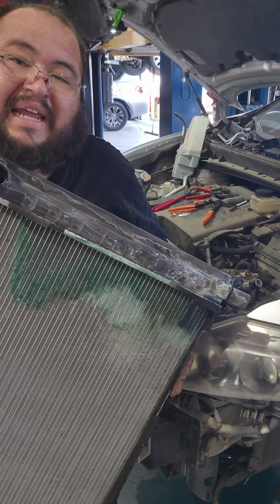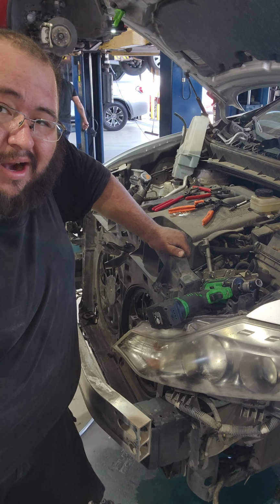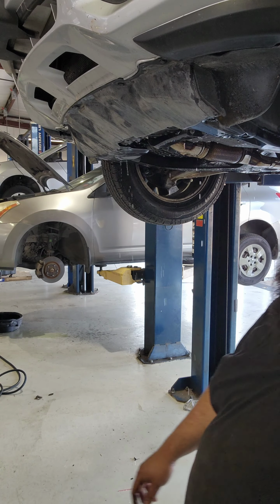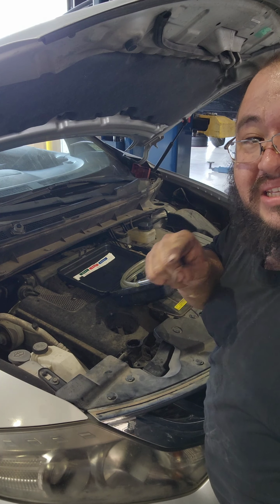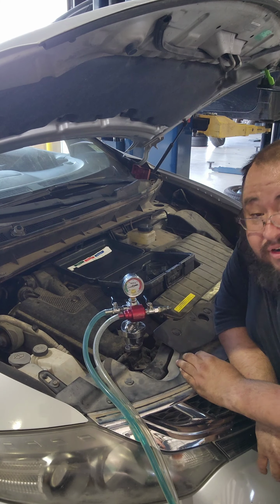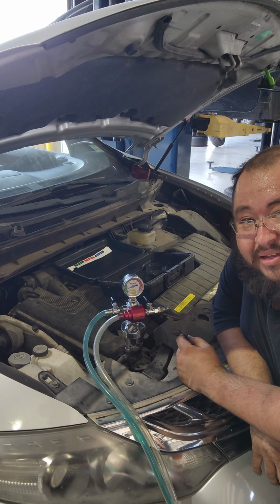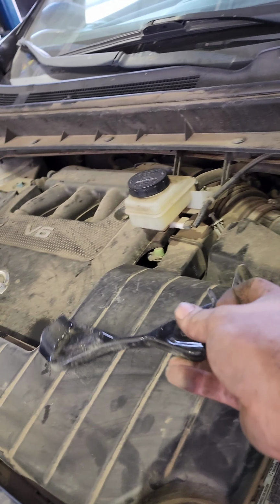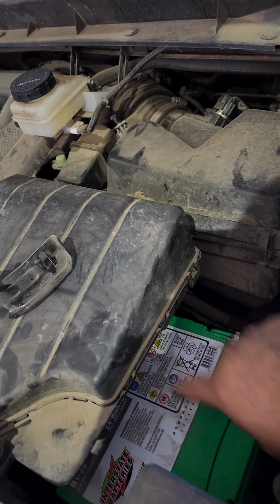V6 RADIATOR RELACEMENT!!!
MICROPHONE USED:

TRIPOD USED:

BEST WRENCHES:

FINGER SAVERS:

SMALL TORQUE WRENCH